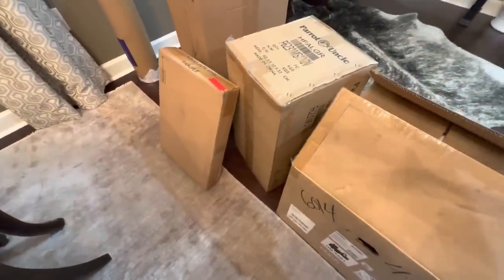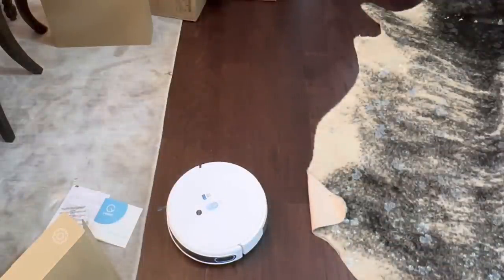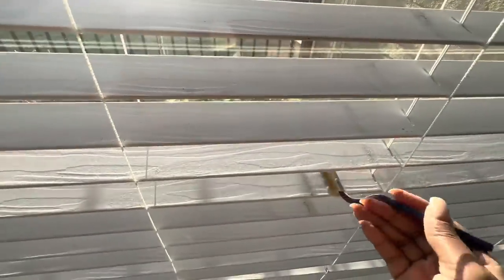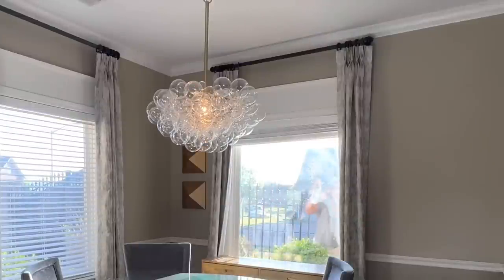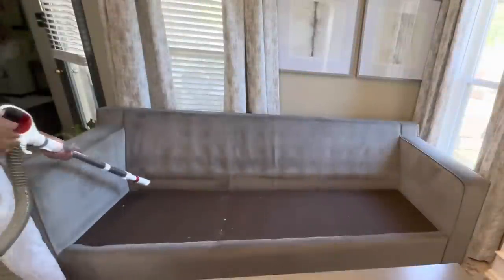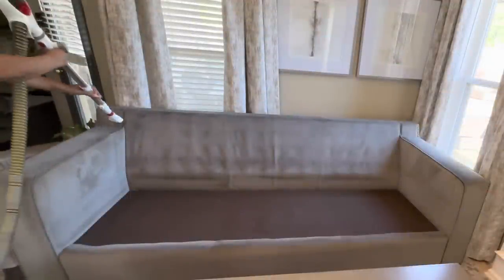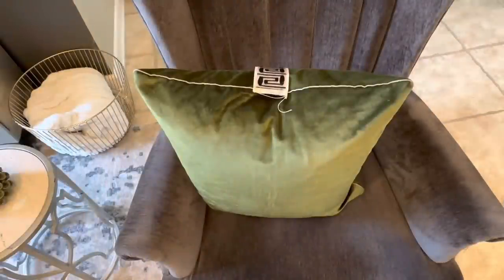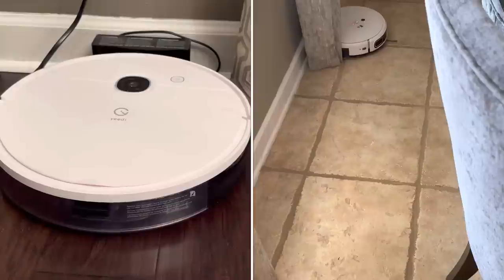2023 Decorate with Me |Review Mopping Station|72" Ceiling Fan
Spring Cleaning 2023 | Decorate with Me |Review Mopping Station| New 72" Ceiling Fan

Todays video is a collab with YEEDI Home-they sent me their mopping station to try out.   Here's the link for it:

Yeedi Mopping station

Also a collab with Parrot Uncle. I have two ceiling fans from them that I absolutely love. I'll only be sharing one of the ceiling fans installed in my home. Here's the link for it.

Ceiling fan hearth room/sitting room

Bubbles light fixture

Metal wall sculpture

There are many different types of window blinds, so the best way to clean them will vary depending on the type of blinds you have. However, there are some general tips that can be applied to most types of blinds.

1. Dust the blinds regularly.

2. Clean the blinds with a mild soap and water solution. If the blinds are dirty, you can clean them with a mild soap and water solution.

3. Use a commercial blind cleaner.

4. Take the blinds down to clean them. Allow the blinds to air dry completely before hanging them back up.

5. Avoid using harsh chemicals.

6. Be careful when cleaning blinds with blinds with strings. Blinds with strings can be easily damaged. Instead, use a vacuum cleaner with a soft brush attachment.

7. Clean blinds regularly. The best way to keep your blinds clean is to clean them regularly. This will help to prevent dirt and dust from building up and making the blinds more difficult to clean.